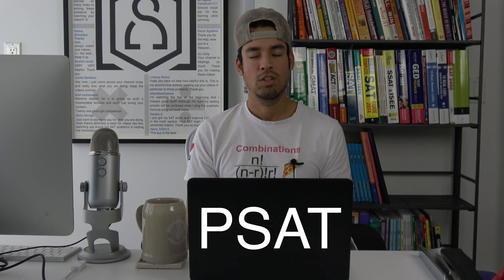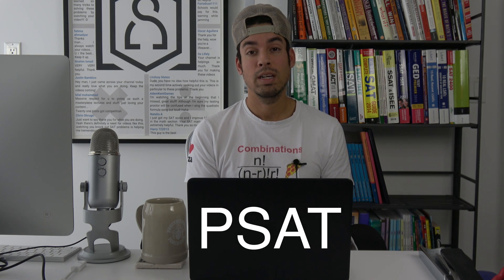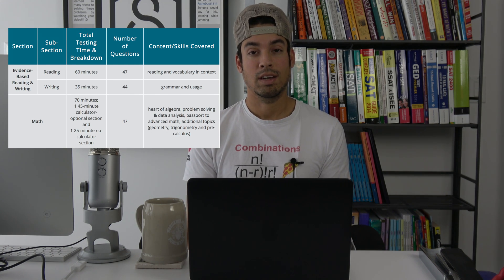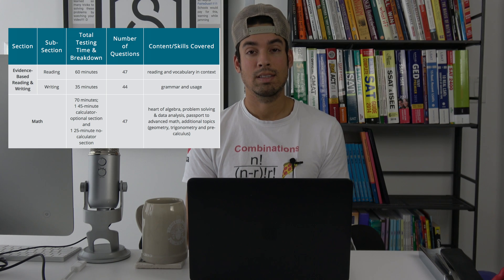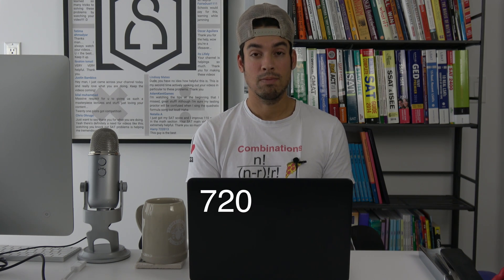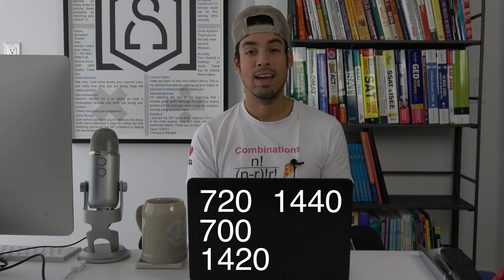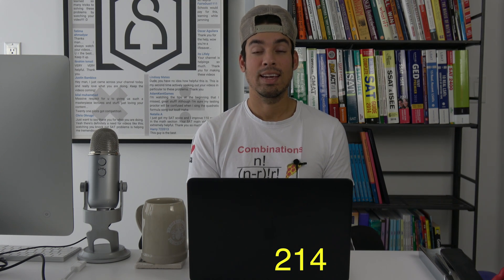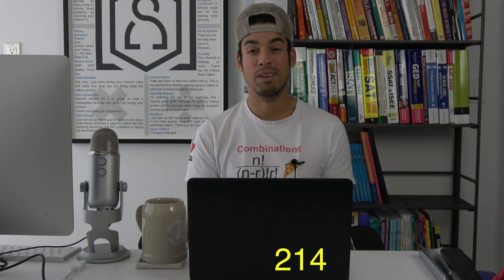Everything you need to know about the PSAT!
Are you about to take the PSAT (or did you just take it)? Check out this brief video that explains the basics of the test in under 5 minutes.

Did you just take the SAT? Then tune into this short video on what to do and how to be ULTRA CHILL after the SAT. Best of luck to all of you!